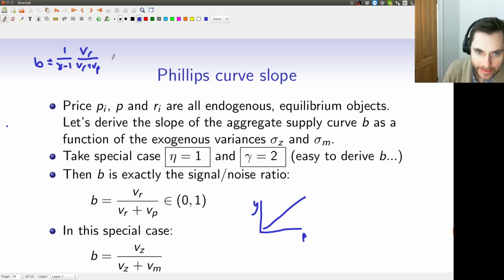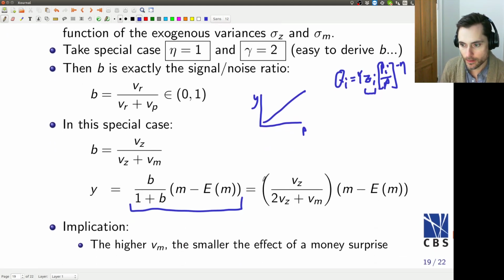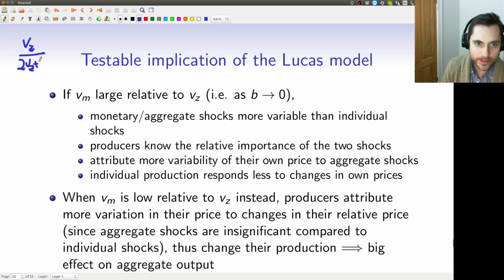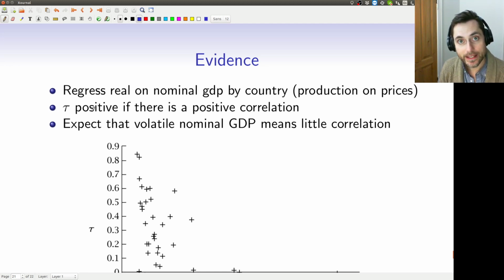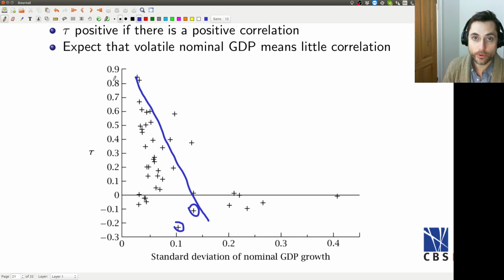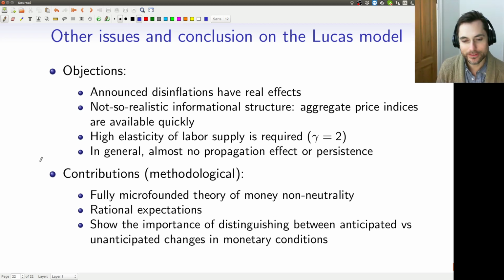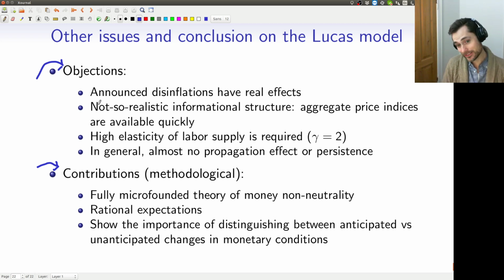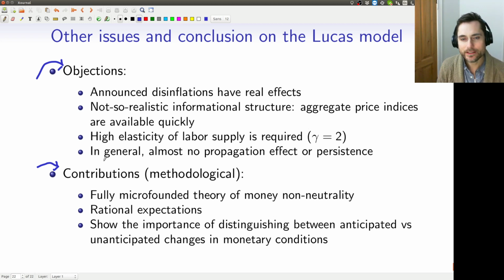Lucas Model: (8) Empirical evidence and sum up